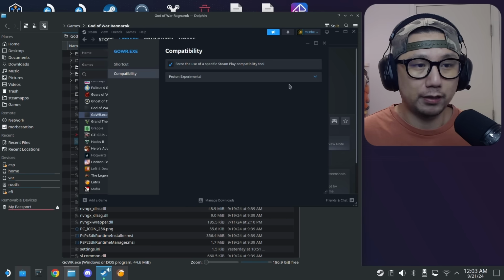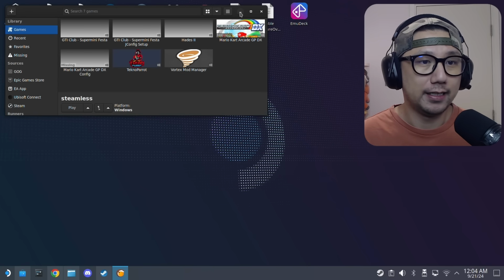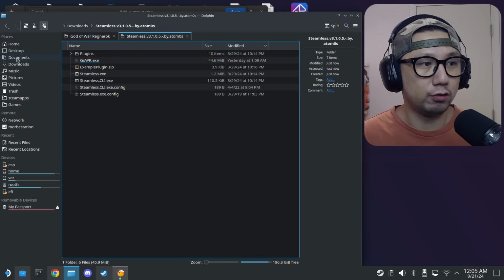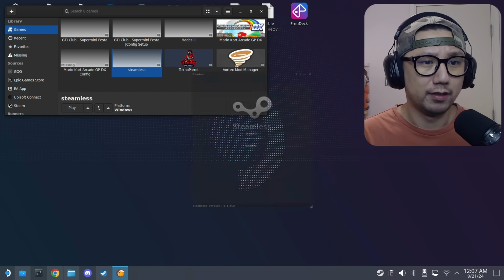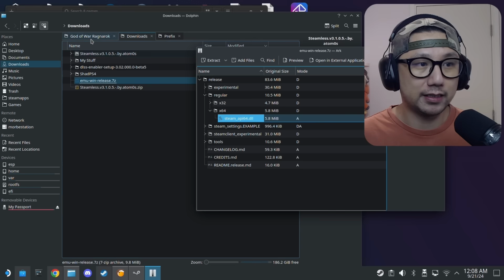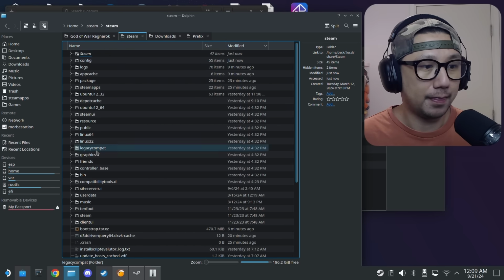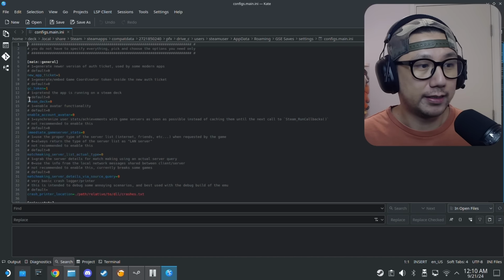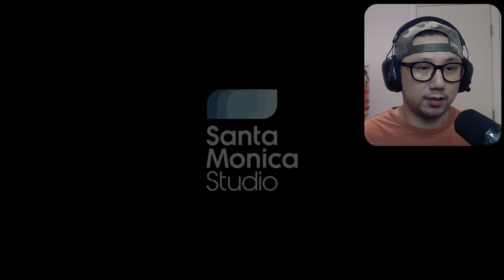God of War Ragnarok Steam Deck Crash on Launch Fix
Let me show you how to fix God of War Ragnarok on Steam Deck crashing on launch.

0:00 Intro
0:08 Instant-Gaming.com
1:32 Step 1: Add Non-Steam Game
2:16 Step 2: Download Steamless & Goldberg Emulator Fork
2:51 Step 3: Install Lutris
3:19 Step 4: Use Steamless to unpack GoWR.exe
6:36 Step 5: Extract steam_api64.dll from Goldberg Emulator Fork
7:33 Step 6: Extract configs.main.ini to Game Prefix folder
9:37 Step 7: Test Game
10:33 Outro